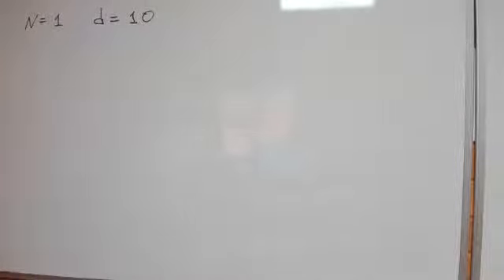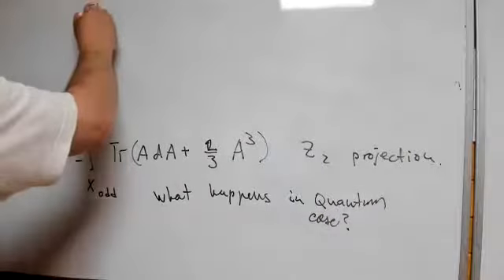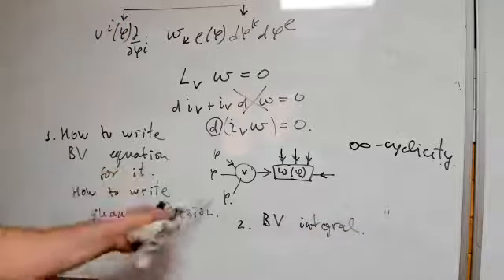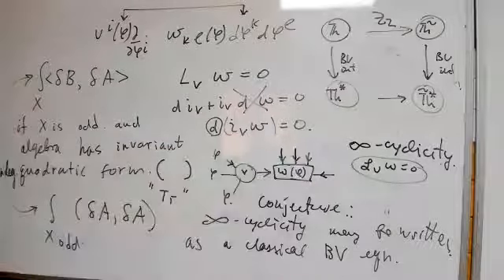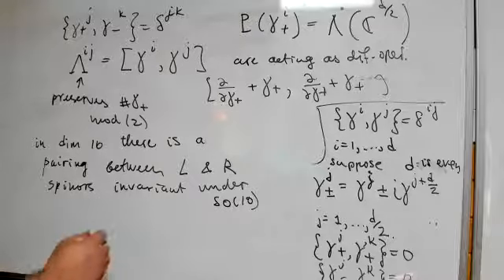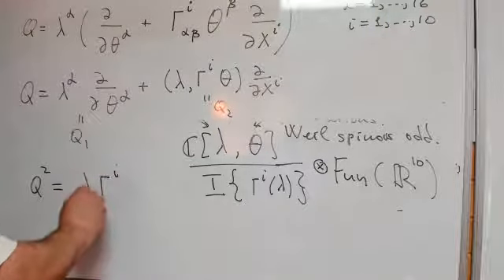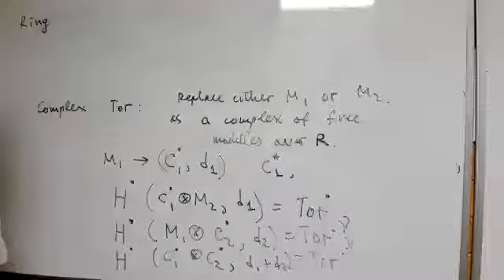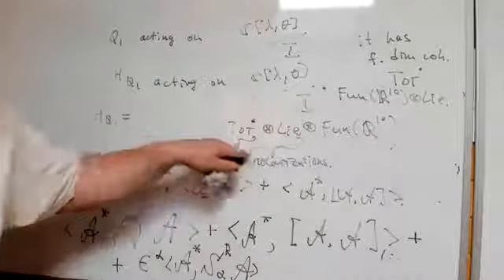Seminar 01 Jul 2021